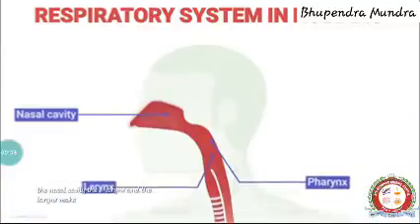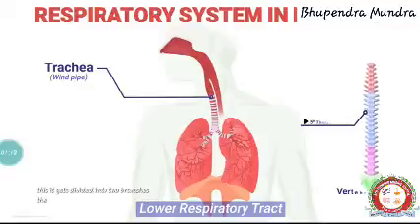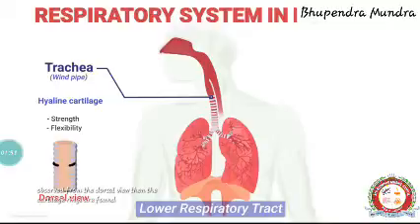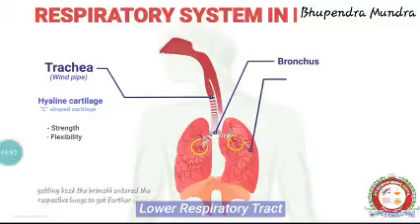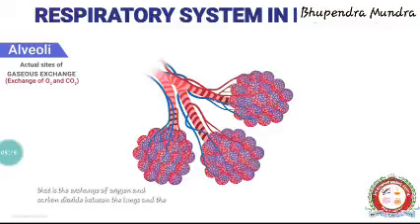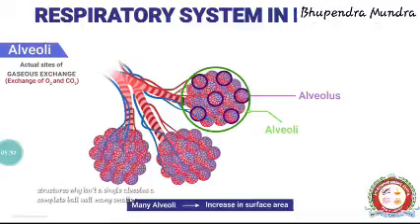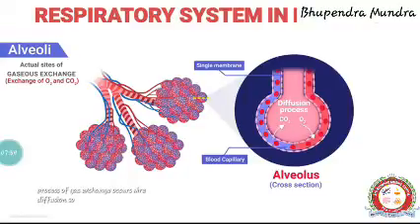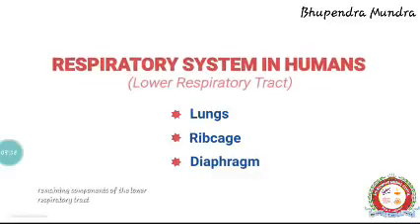respiration in humans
lower respiratory tract